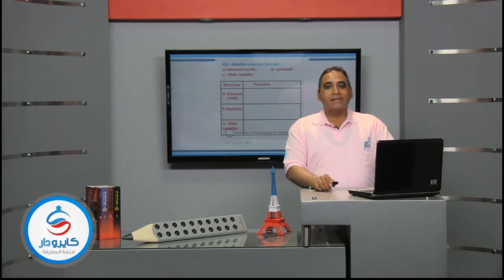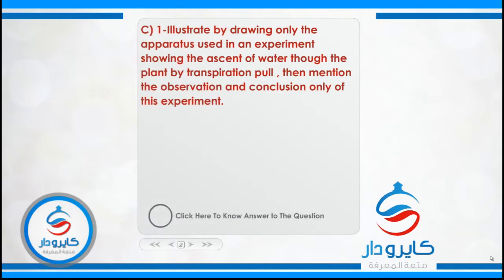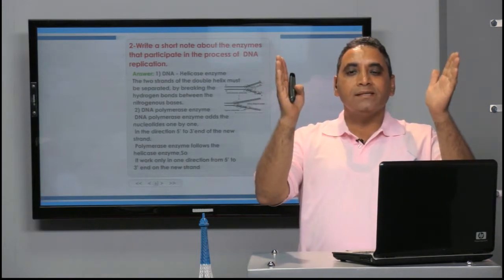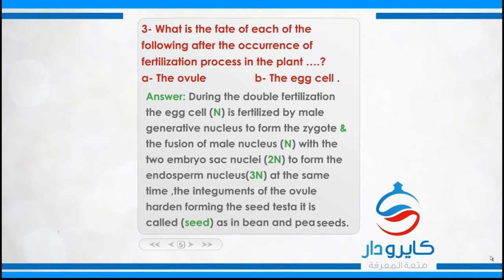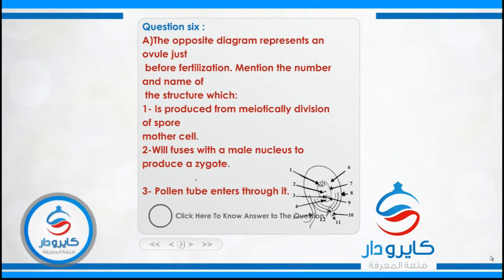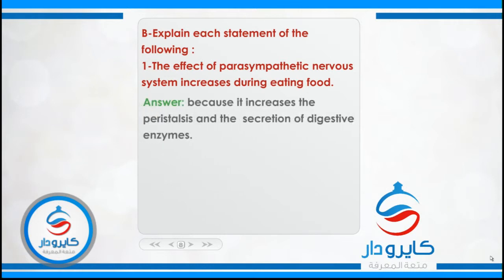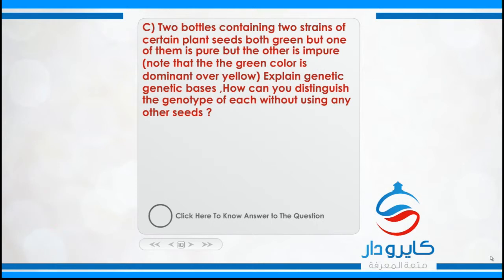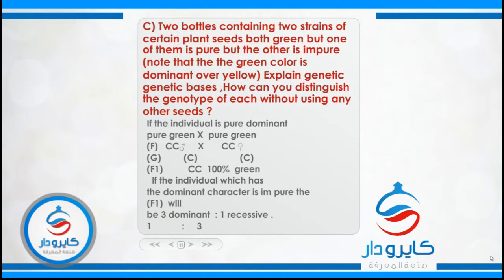المراجعة النهائية فى مادة الاحياء لغات الجزء الثالث